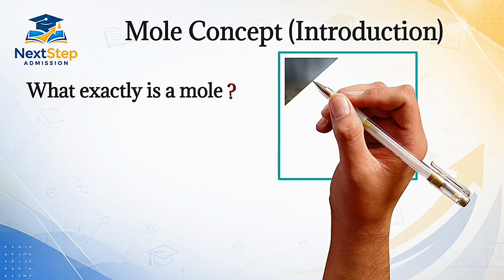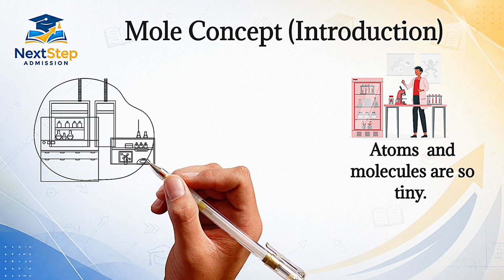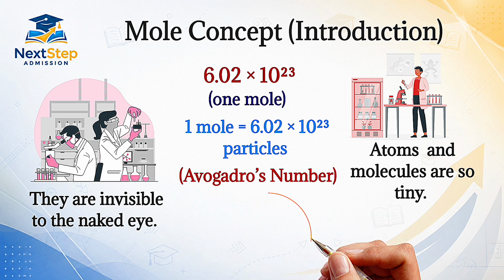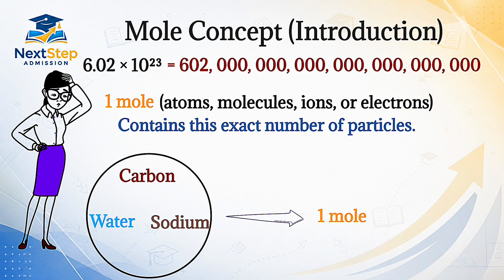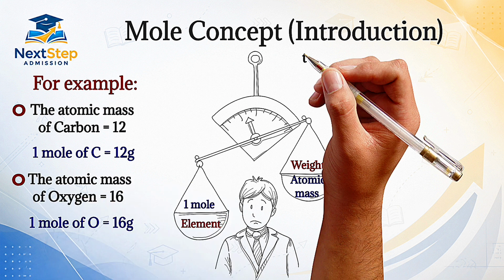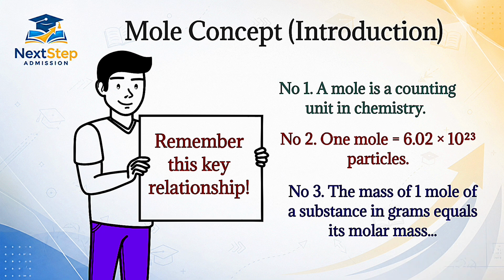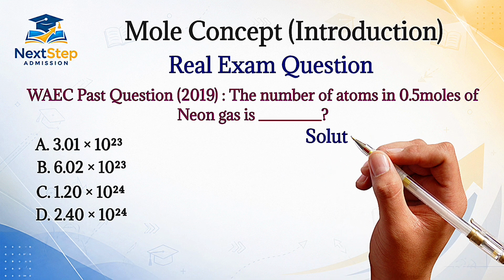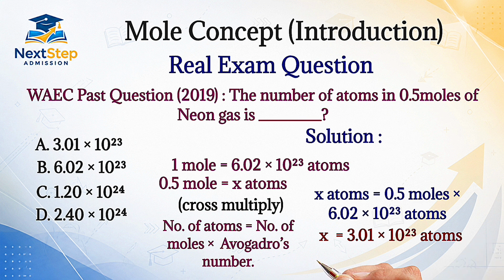The Mole Concept Simplified (PART 1) | Chemistry for WAEC, NECO and JAMB Students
Are you struggling to understand the Mole Concept in Chemistry? This beginner-friendly lesson breaks down one of the most important topics in WAEC, NECO, JAMB, and secondary school Chemistry in a simple and easy-to-understand way.
In this video, you will learn:
✅ What a mole is in Chemistry
✅ Why scientists created the mole concept
✅ Avogadro's Number explained simply
✅ The relationship between moles and particles
✅ How to calculate the number of atoms using the mole concept
✅ WAEC past question solved step-by-step
✅ Important formulas every Chemistry student must know
The Mole Concept is the foundation of many Chemistry topics including molar mass, gas laws, stoichiometry, empirical formula, molecular formula, concentration calculations, and chemical equations. Mastering this topic will make the rest of Chemistry much easier.
📚 Example Covered:
WAEC 2019 Mole Concept Question
Number of Atoms Calculation
Avogadro's Constant Application
Whether you are preparing for WAEC, NECO, JAMB, GCE, UTME, or school examinations, this lesson will help you build a strong foundation in Chemistry.